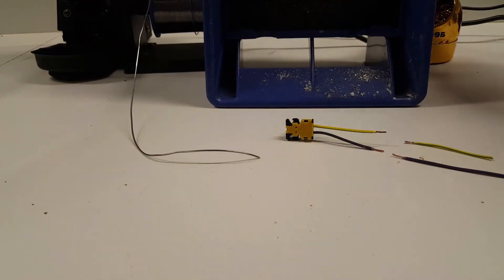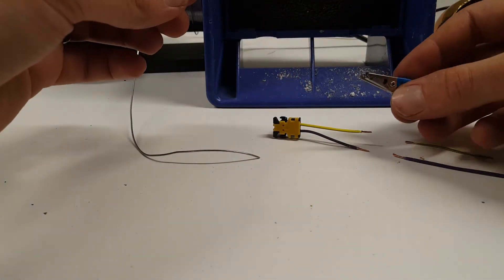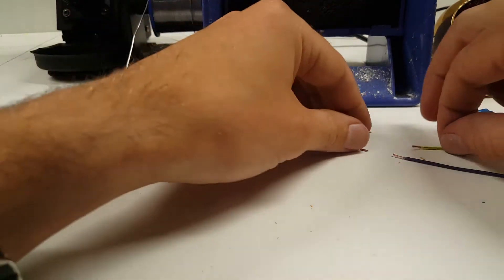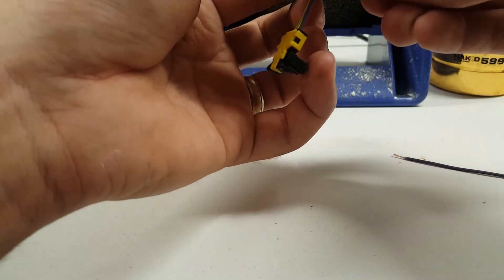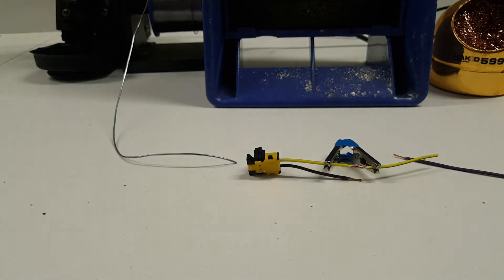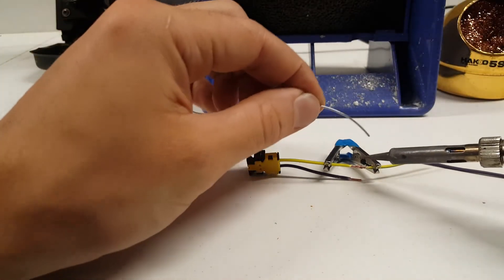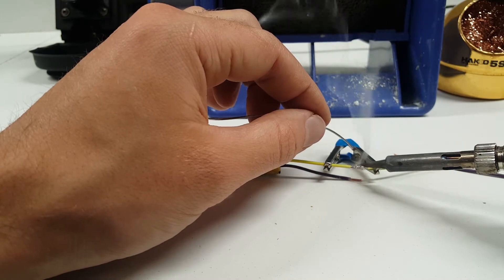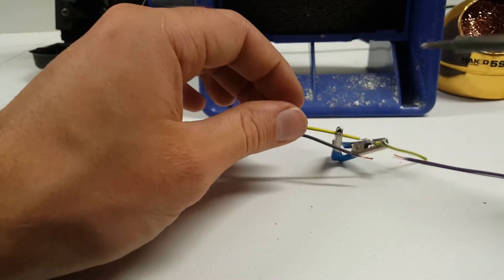How to solder clockspring wires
This video demonstrates our method of replacing clockspring wires. I know it's off the car but the idea is the same on the car.

Tools that i use:

Wire strippers
Hot air station + Iron combo